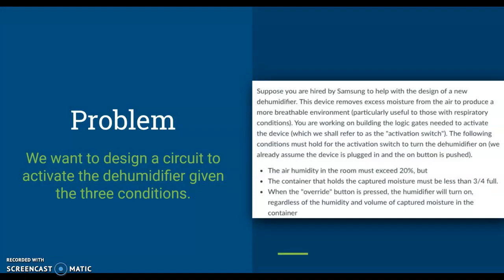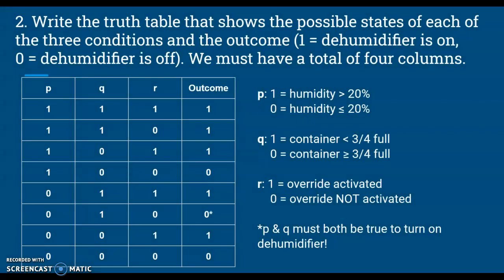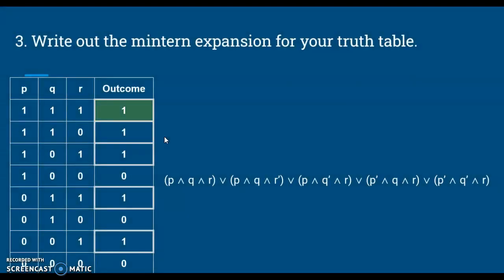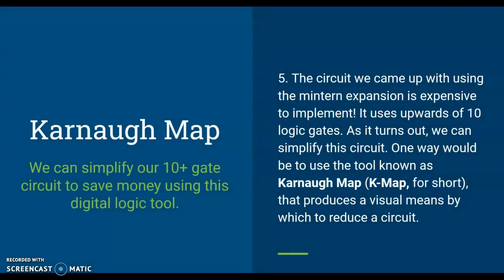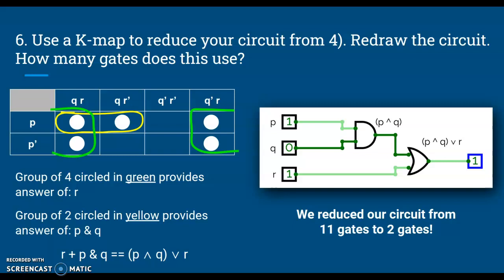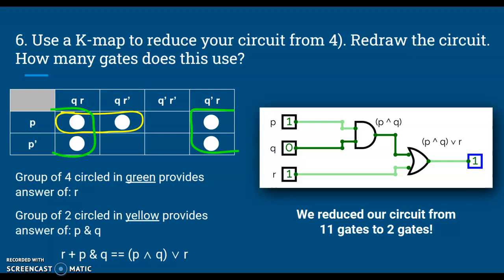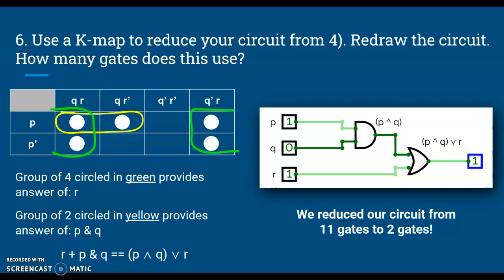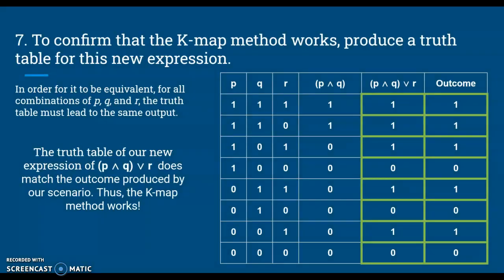Discrete Math Week 10 Solution Video